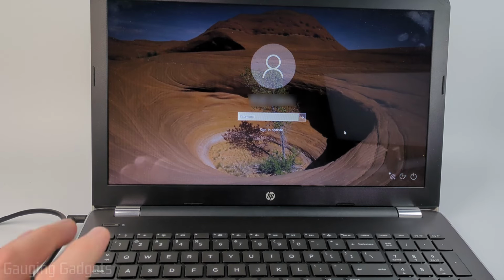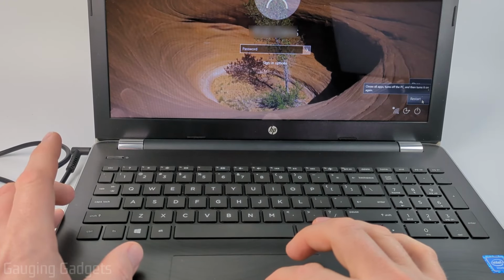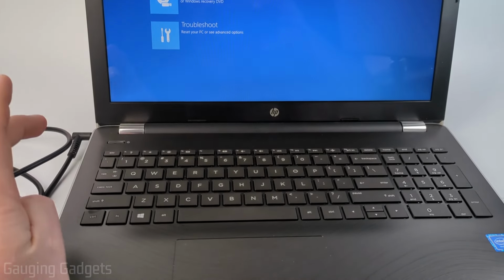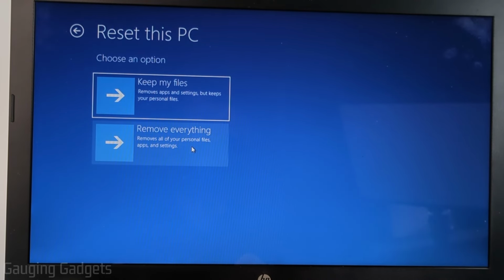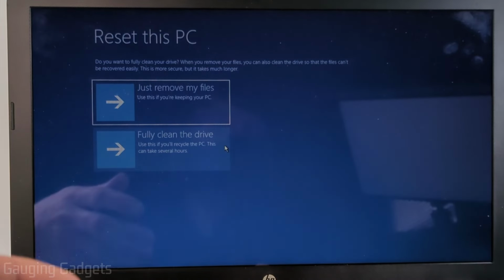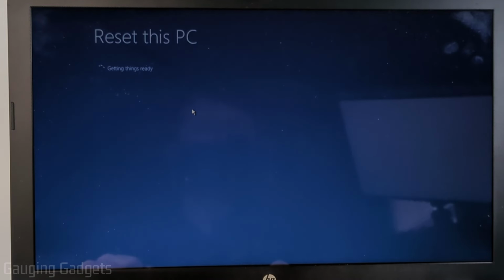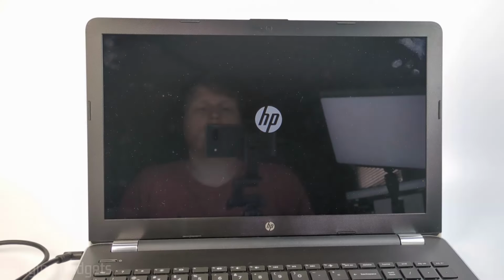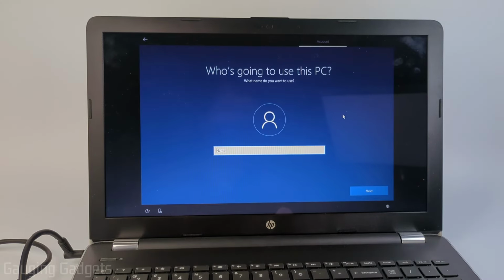How to Factory Reset Windows 10 PC or Laptop Without Password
How to factory reset Windows 10 without password? In this tutorial, I show you how to fully wipe your Windows 10 PC or Laptop without a password. This means you can factory reset your Windows PC without logging on so you can set it up again. Let me know if you have any questions while you factory reset Windows 10 PC or Laptop without password.

Follow the steps below to reset Windows 10 to Factory Settings:
1. Turn on the Windows 10 computer you want to factory reset.
2. Once on the login screen select the power power button.
3. Hold down Shift on the keyboard and then choose restart.
4. Once the blue screen loads, let go of the Shift button on your keyboard.
5. You can now choose reset this PC and go through the Windows 10 reset process.